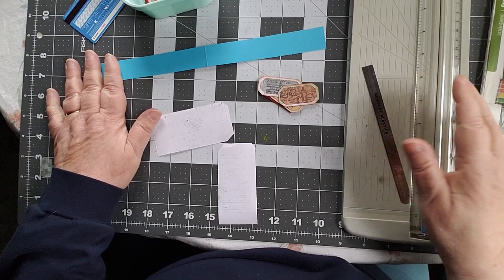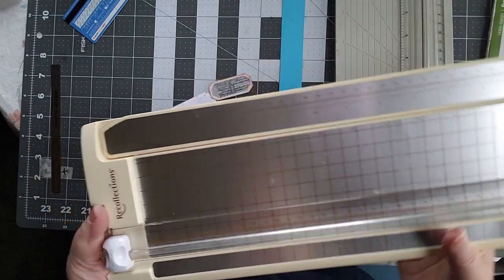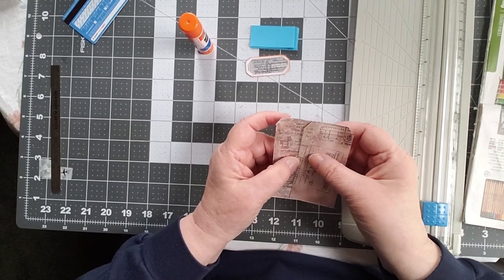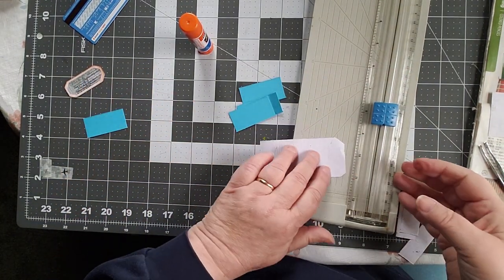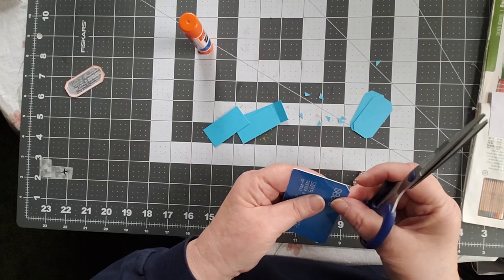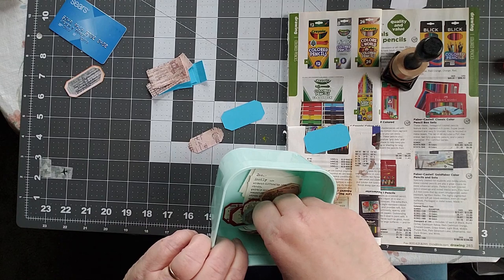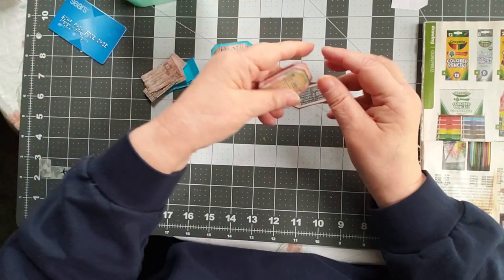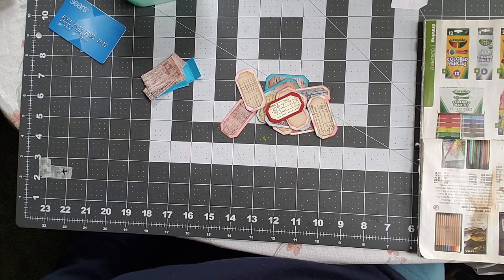Making labels on makermonday !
Using up scraps to make my own labels today. Even when things don't go exactly as planned, one can still find a way!